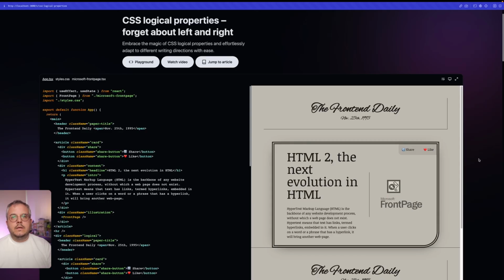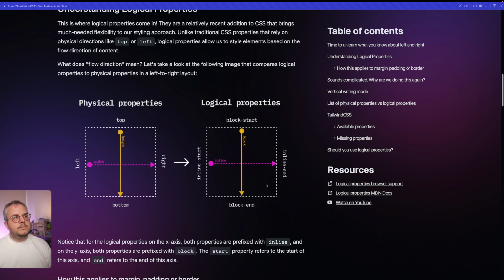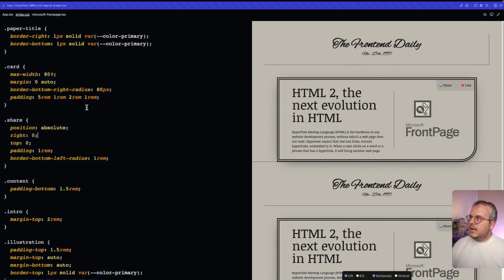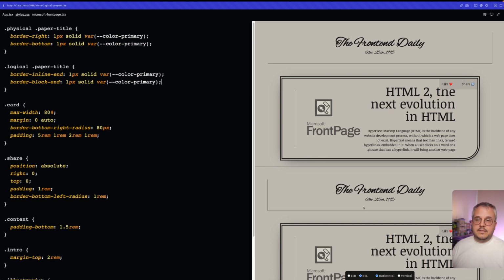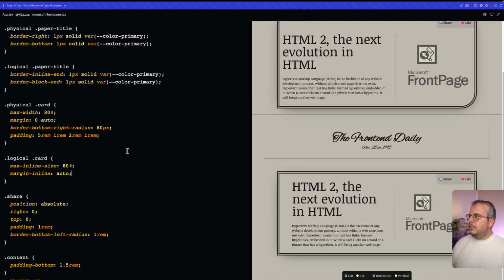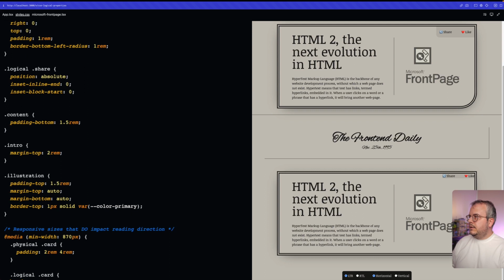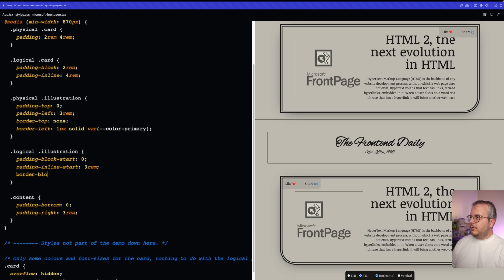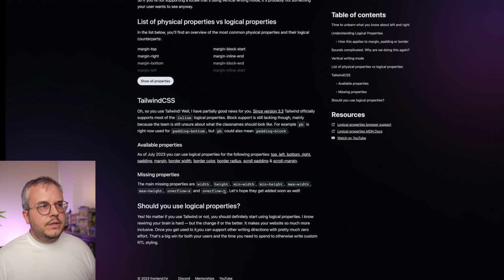CSS Logical Properties: It is SO important we start using this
Ever wondered how your web designs would look to users who read from right-to-left or in vertical modes? If the thought never crossed your mind, you're not alone. Until now, supporting different reading directions was often an afterthought, if considered at all, and required extra effort that many developers couldn't invest.

But get ready for a game-changing revelation – CSS Logical properties! In this video, we'll introduce you to a modern approach that automatically handles reading direction support. With logical properties, your designs will effortlessly adapt to diverse writing directions. Join me in diving into the power of CSS Logical properties and empower you to create web experiences that cater to all users, regardless of their preferred reading direction!

👀 Timestamps
00:00 - Intro
01:04 - What we'll be building
02:30 - Theoretical background of logical properties
04:10 - List of all new properties
05:18 - Start converting our example to logical properties
06:42 - We really start coding here
18:36 - Comparing the two versions with each other
19:45 - Outro
20:36 - What about Tailwind?
21: 00 - Outro part 2 ;)